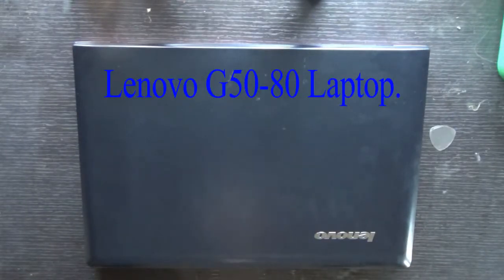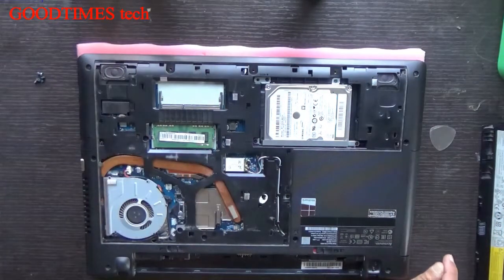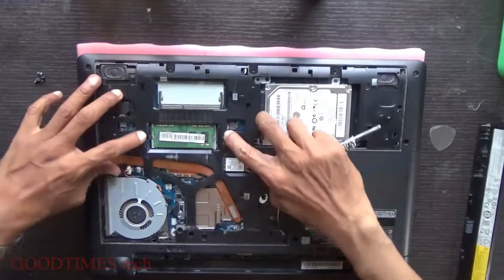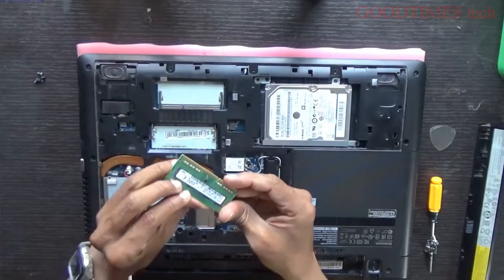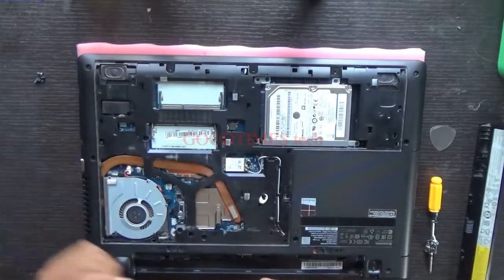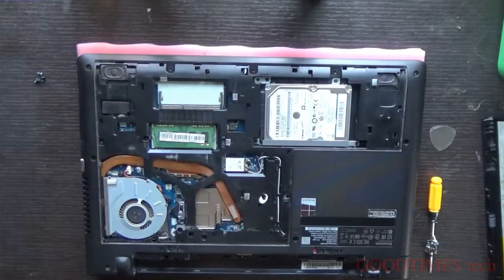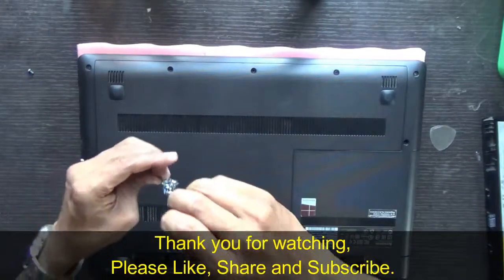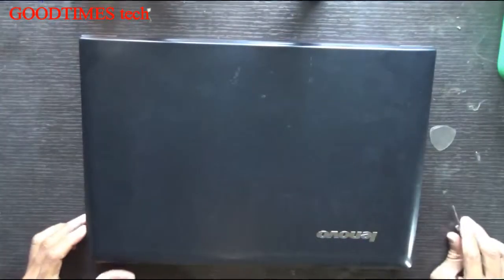Lenovo G50 80, Replacing RAM.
This video is about replacing or upgrading RAM of Lenovo G50-80 Laptop.